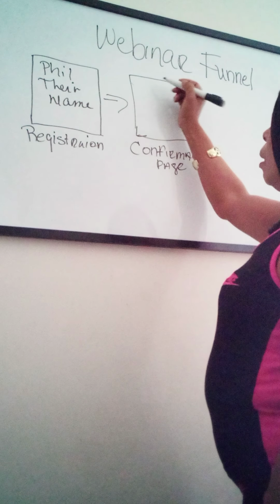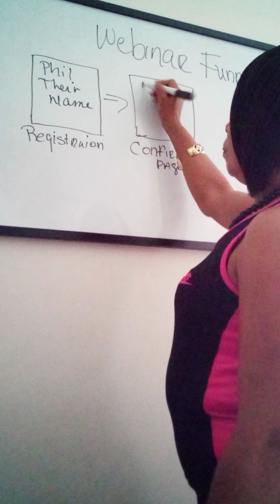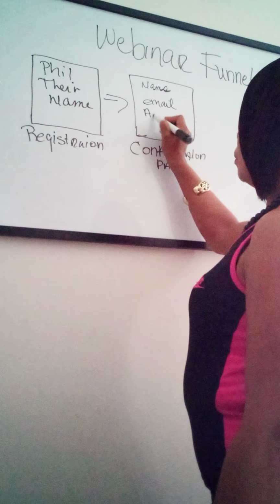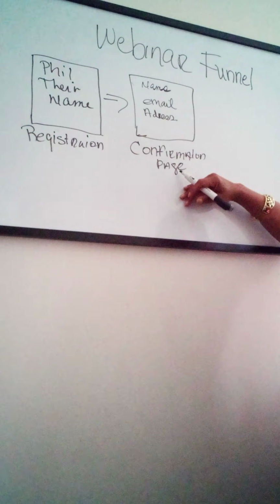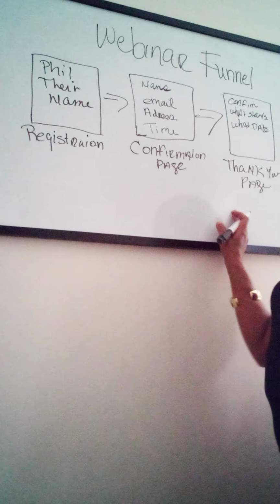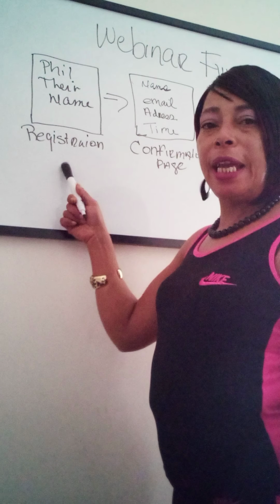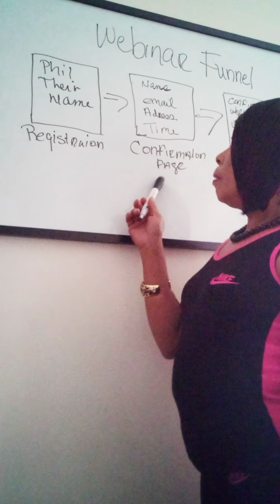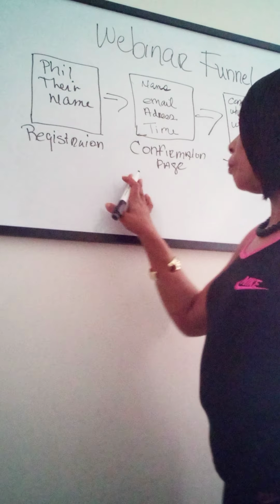Tarria Story Telling Part #67 Webinar Funnel